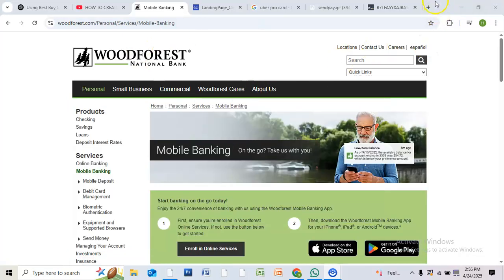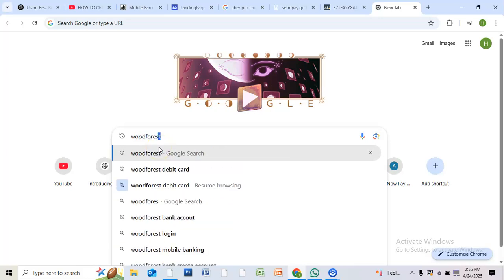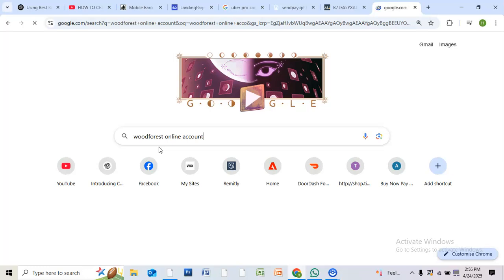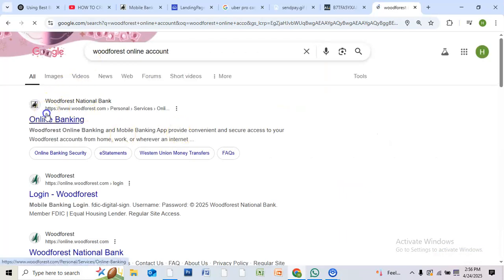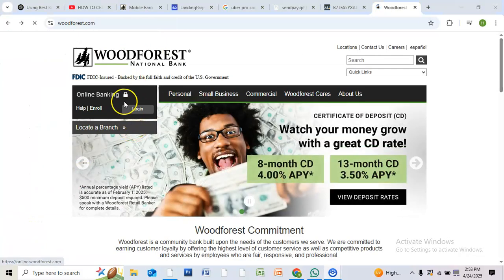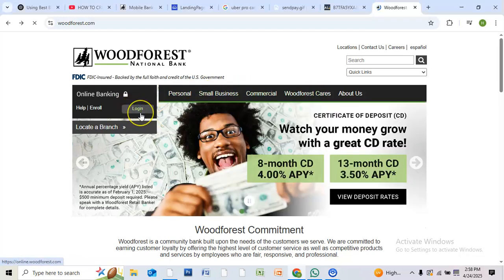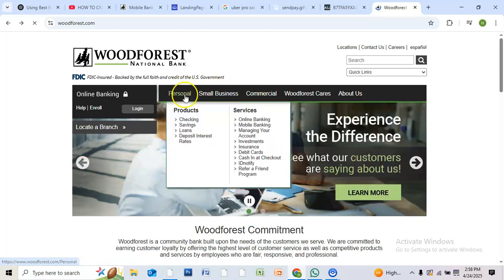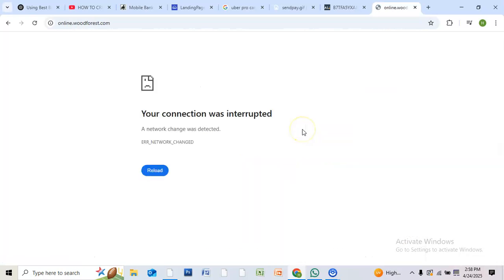HOW TO CREATE A WOODFOREST MOBILE ACCOUNT (FULL GUIDE) 2025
- Learn how to create a Woodforest mobile account in just a few simple steps. Whether you're a new customer or moving to mobile banking, this tutorial shows you how to set up your account and start managing your finances on the go.